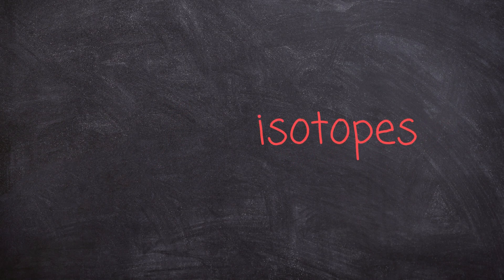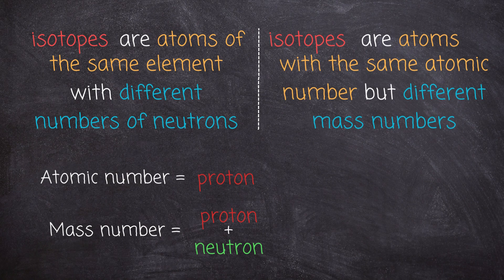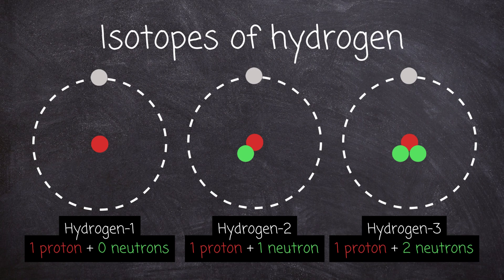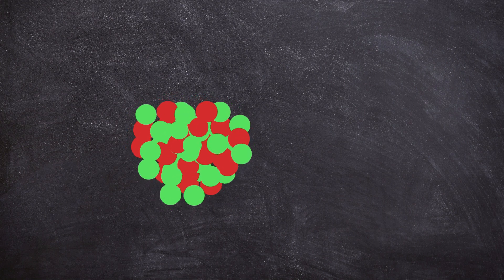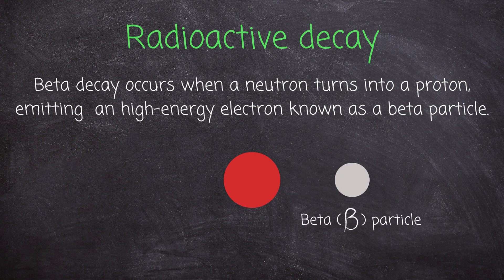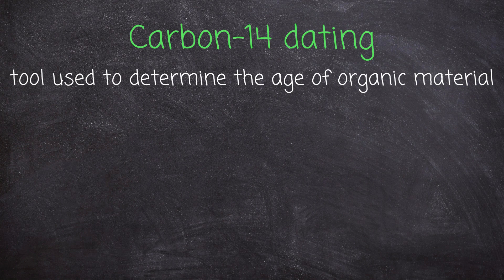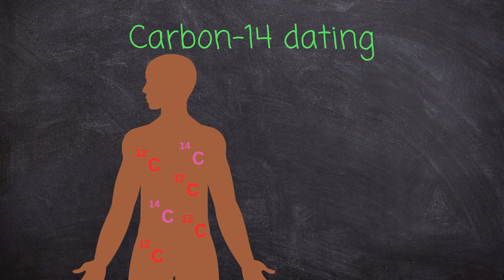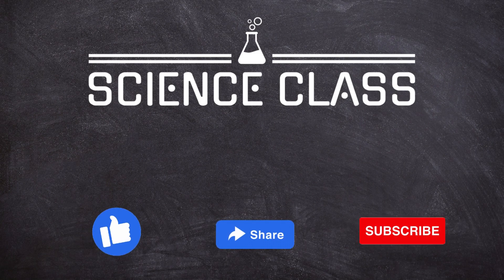Isotopes explained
Welcome to Science Class! Today, we're diving into the captivating world of isotopes.
In this video, we explain what isotopes are, with a few examples of isotopes. We also discuss radioactive isotopes, and the types of radioactive decay, and explain carbon-14 decay.

Let's embark on a voyage of knowledge together. See you in class!